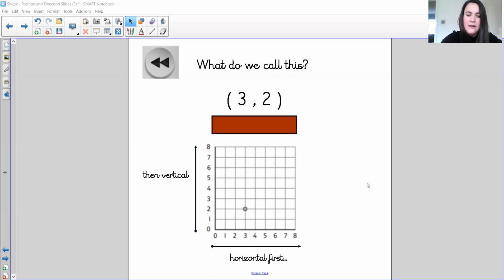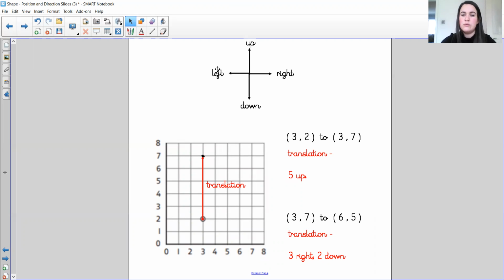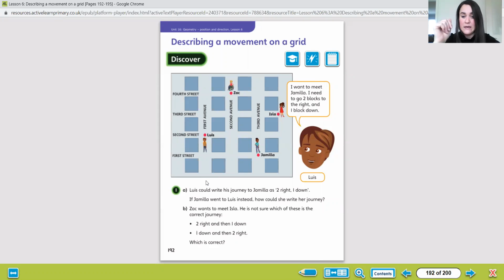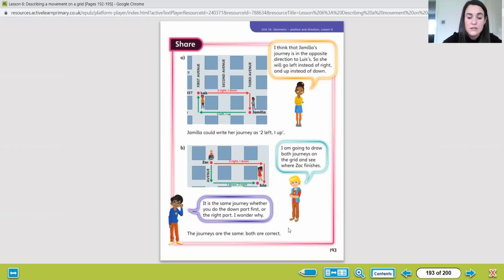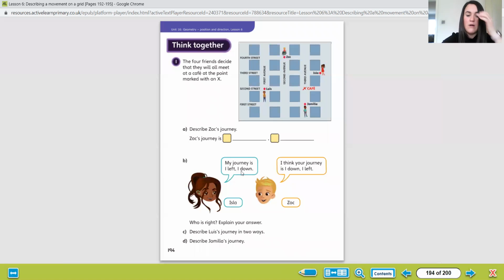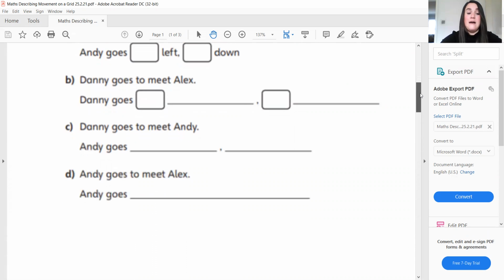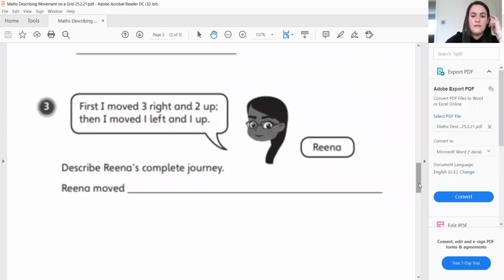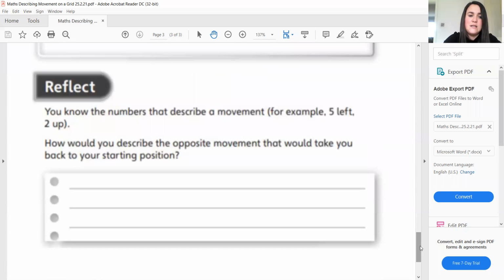Thursday 25th Feb Maths Describing movement on a grid